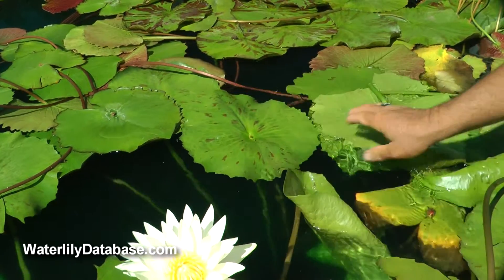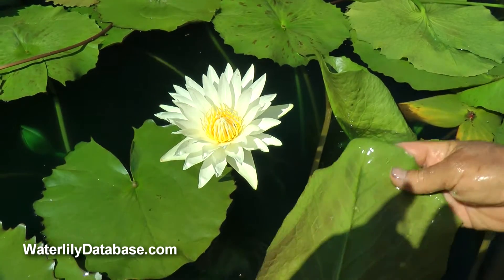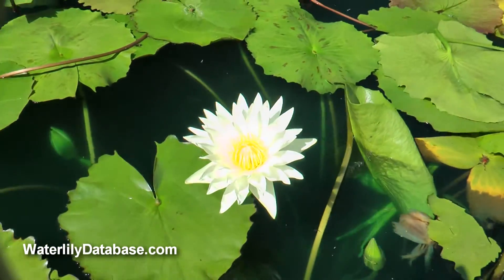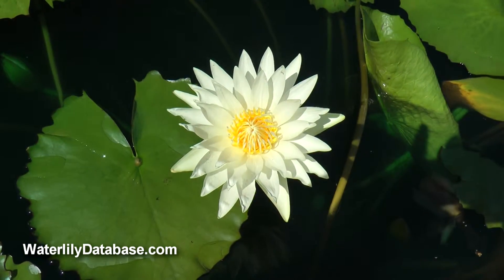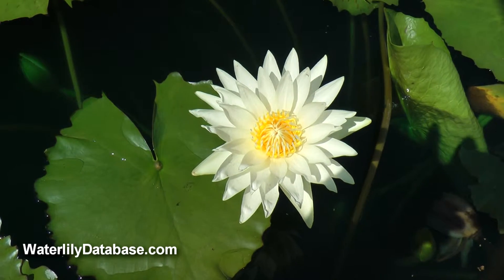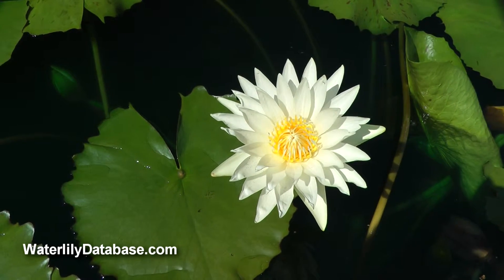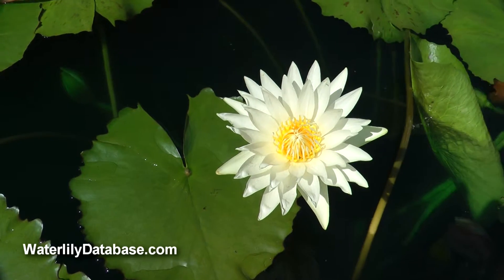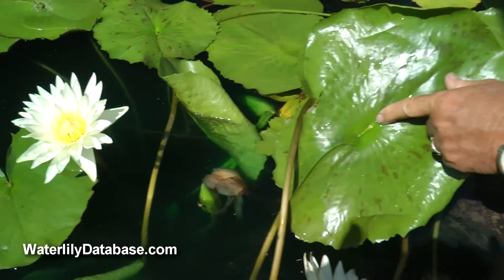Nymphaea Isabelle Pring Special Video Patrick Nutt 2